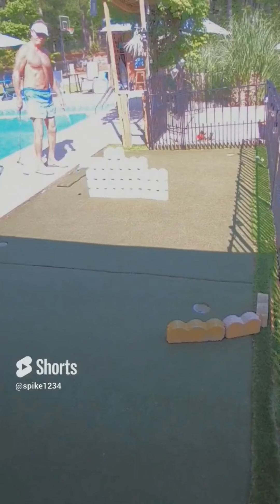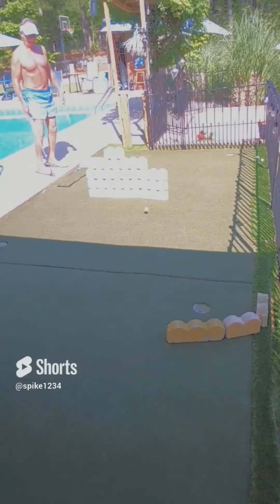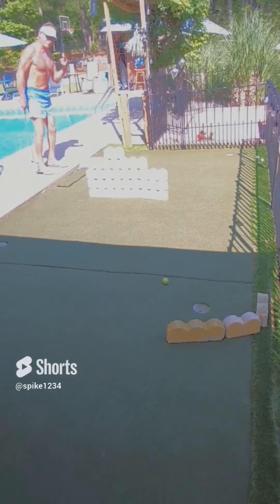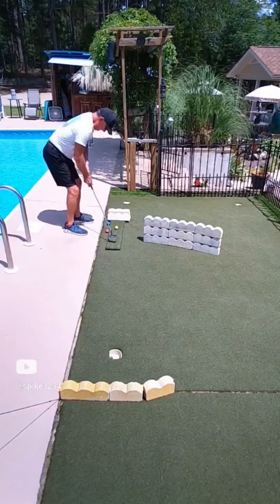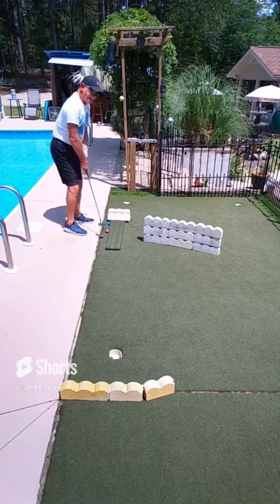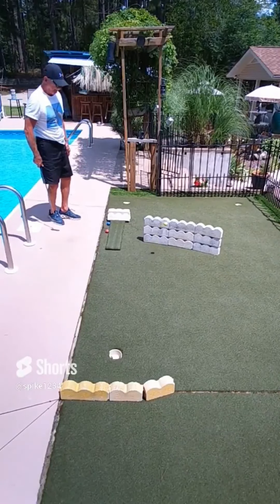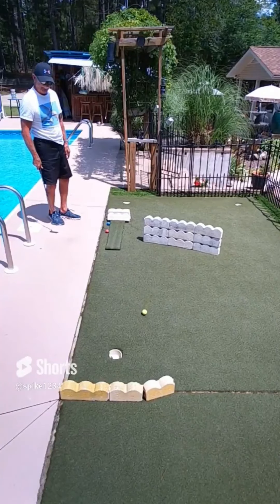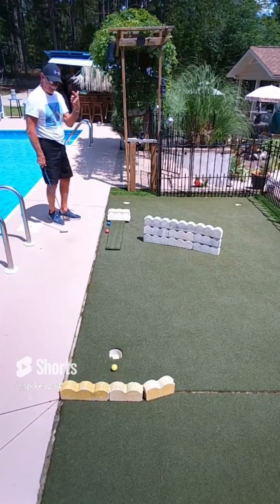golf⛳ putting tricks # mojo setup